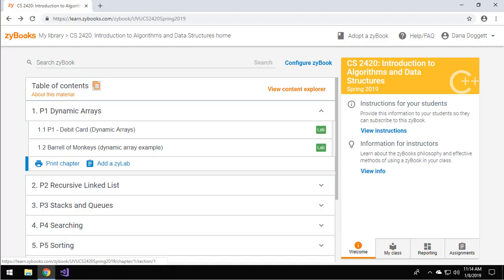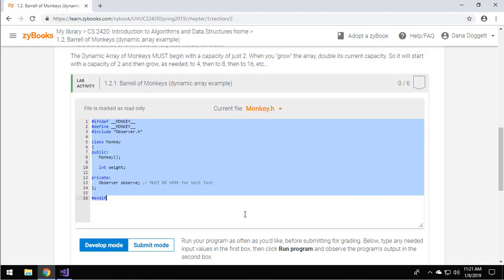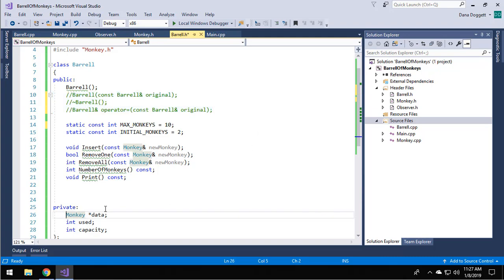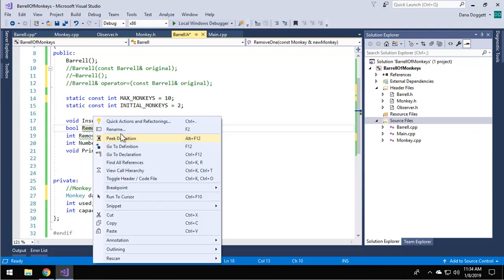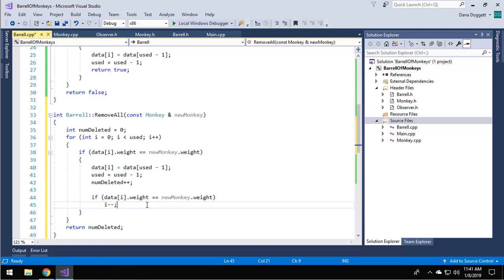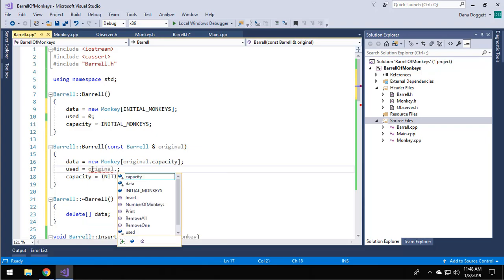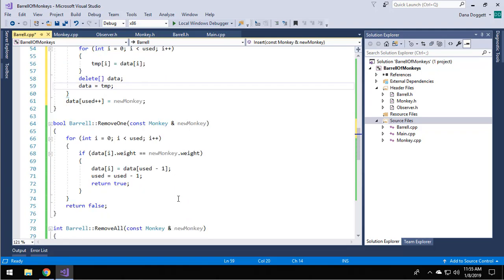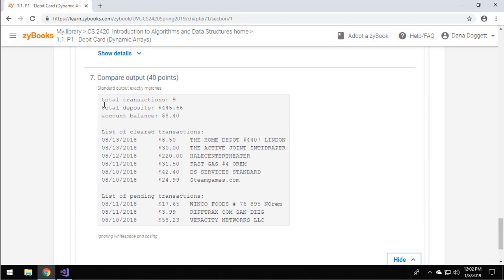Barrell of Monkeys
Dynamic Array example. This show a basic Container object (Barrell) which stores Monkey objects.

It shows how to break down a project into Milestones and the how to implement (and a little debugging) the project. This is intended to be a simpler example of your first Debit Card project.